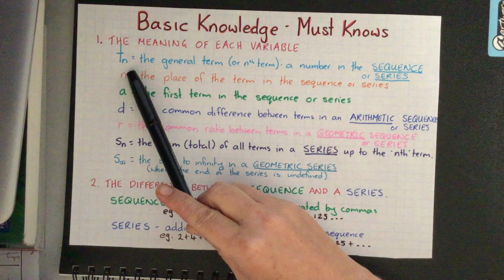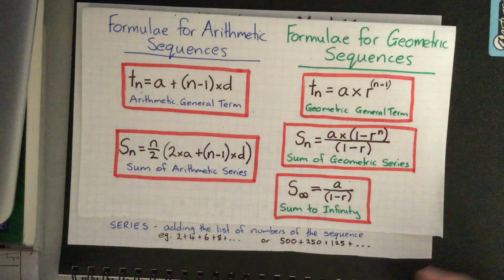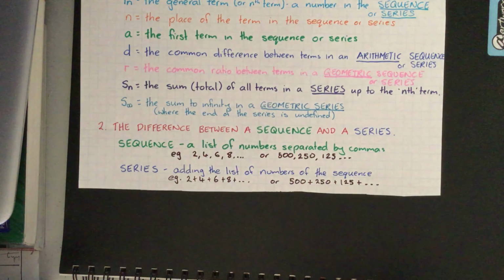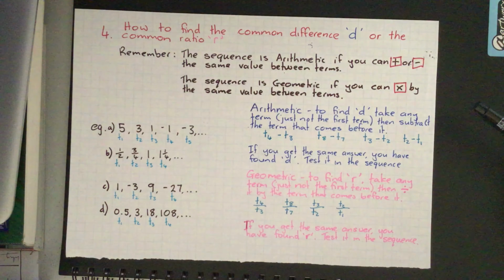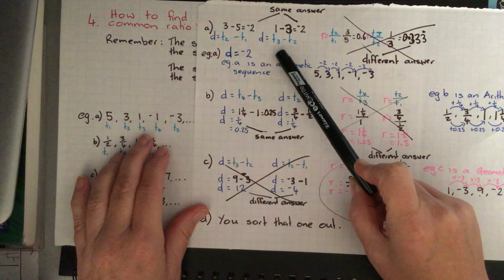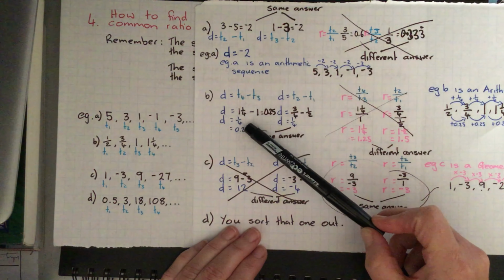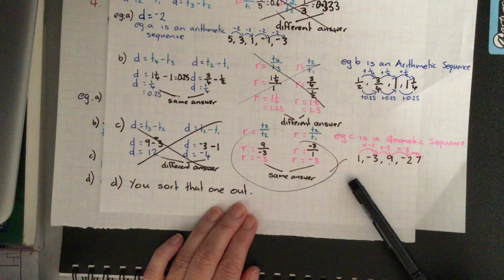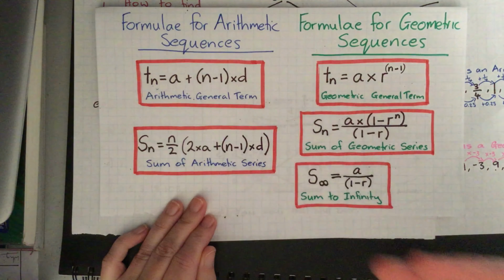Sequences and Series with WS Intro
Introduction to the 5 basic formulae used in Sequences and Series and other Basic 'Must Knows'.